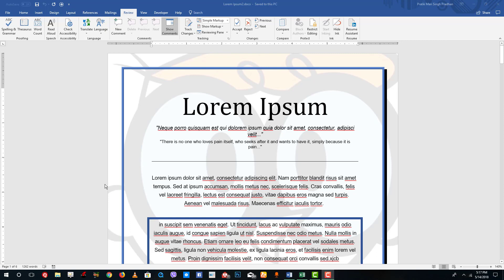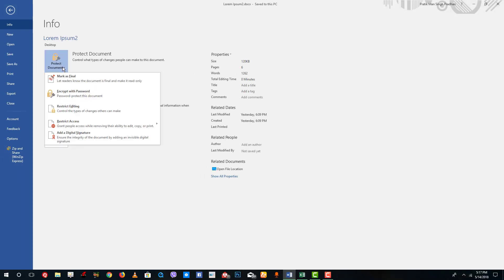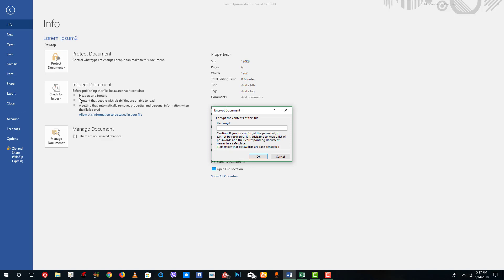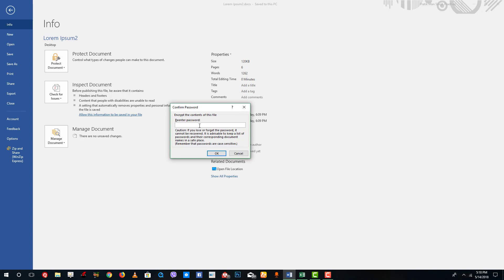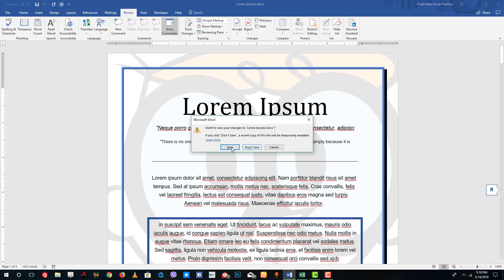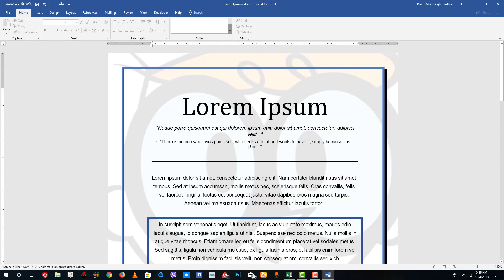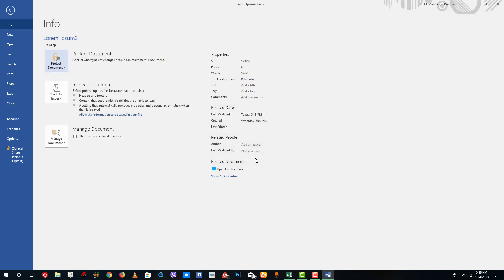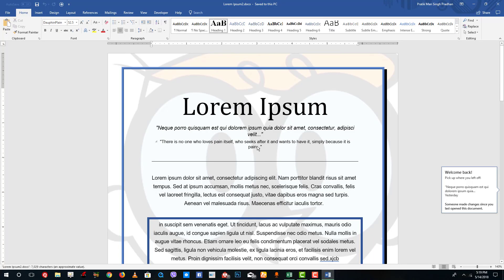MS Word Tutorial - Lesson 64 - Password Protection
In this tutorial we will be discussing on Password Protection inside of MS Word.